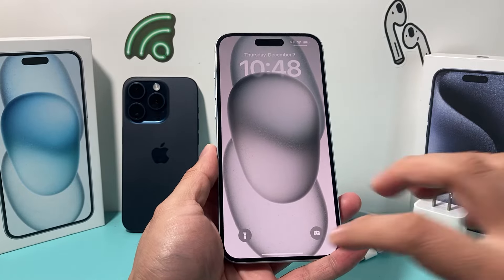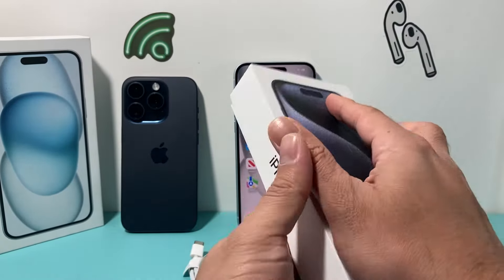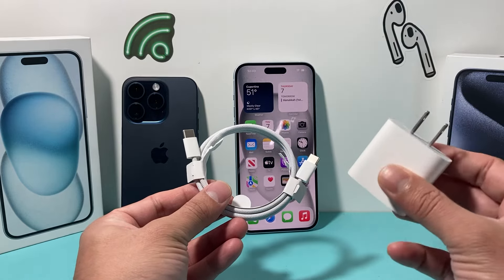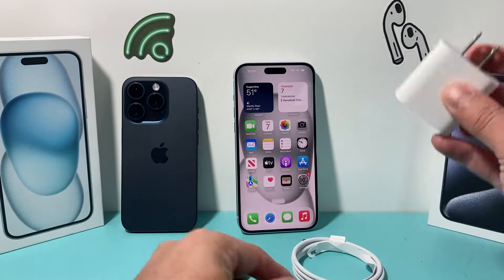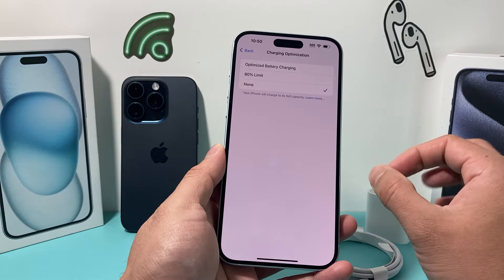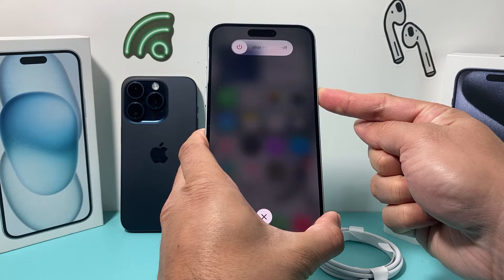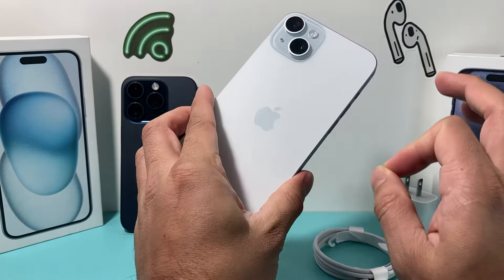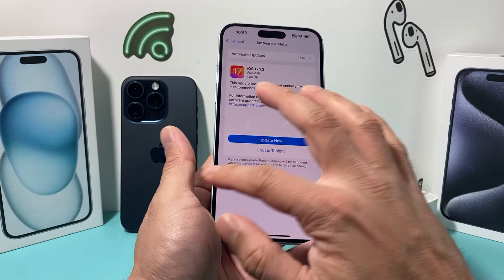iPhone 15 Charging Keeps Blinking and Beeping (FIXED)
iPhone 15 charging keeps blinking and beeping? When it comes to charing your new Apple iPhone 15 /  15 Pro / 15 Pro Max / 15 Plus you may need to make sure you are using the correct wall adapter and adjust the settings accordingly. In this video we show you how to fix this charging beeping, blinking or dinging sound on your iPhone 15.